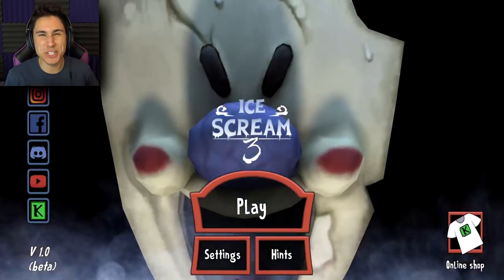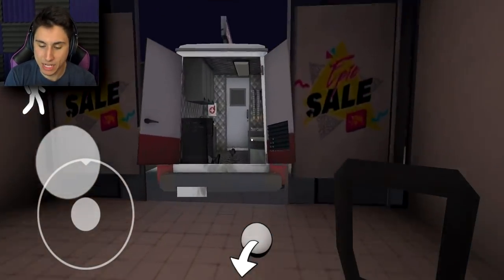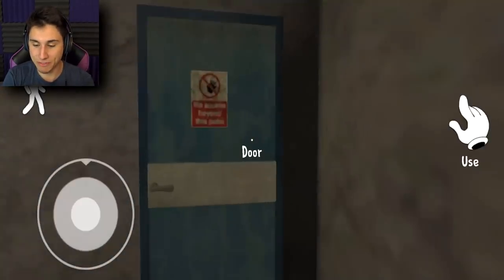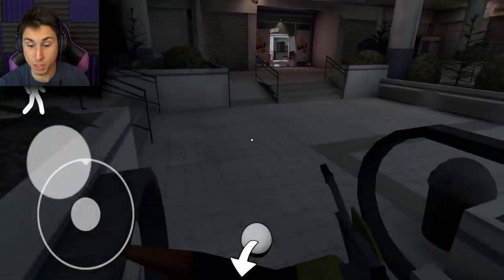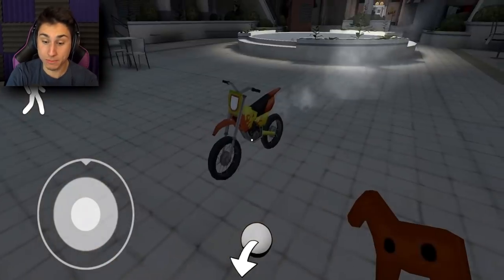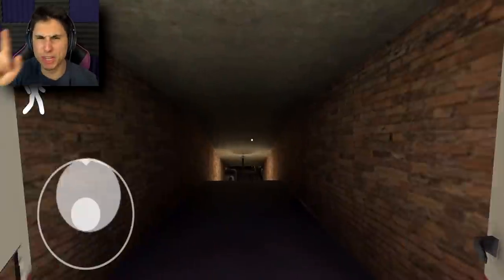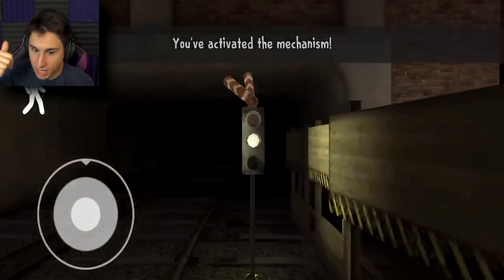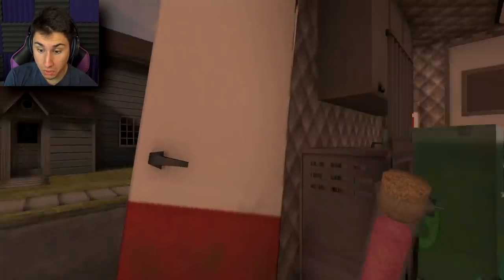I HIT ROD WITH A TRAIN! | Ice Scream 3 Gameplay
I hit ice scream rod with a train in Ice Scream 3 Gameplay with The Frustrated Gamer | The new Ice Scream 3 Horror Neighborhood game is finally here and Keplerians has once again made an amazing new ice scream horror game! Today I will be showing you ice scream 3 full gameplay including the ice scream 3 ending! We will also be learning much more about the ice scream 3 story and about Rod's Mother who is the evil nun! Will we meet a new member of the Ice Scream Rod family and will we save Lis and Mike? Let's play Ice Scream 3 Gameplay with The Frustrated Gamer!

►More Ice Scream 3 gameplay!